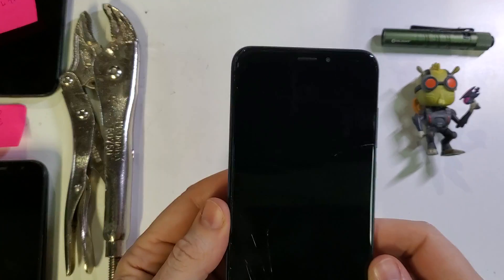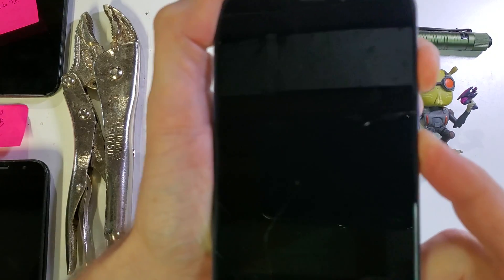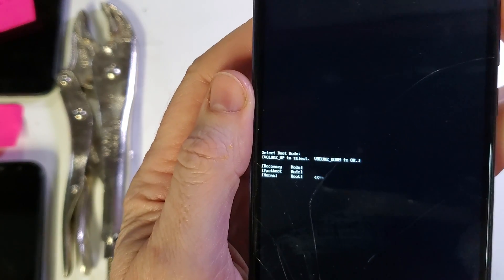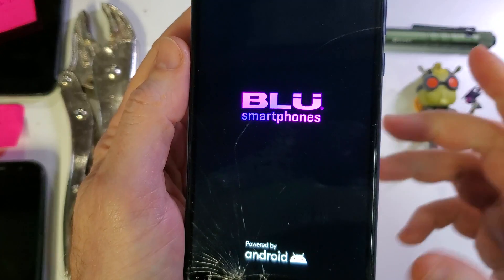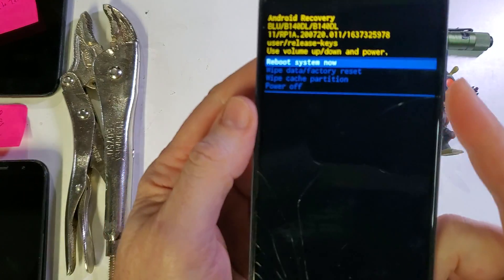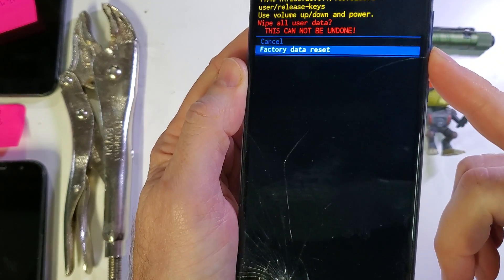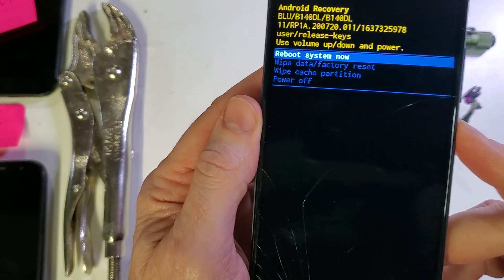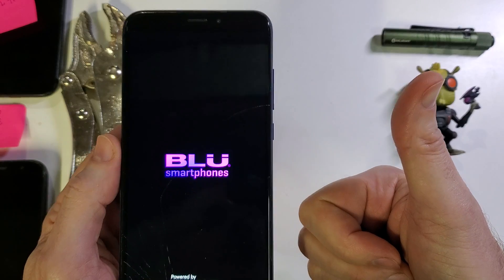Blu View 3 Factory Reset Hard Reset The Easiest Way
In this video, we'll show you how to factory reset your Blue View 3.